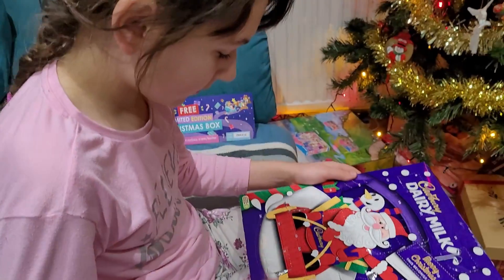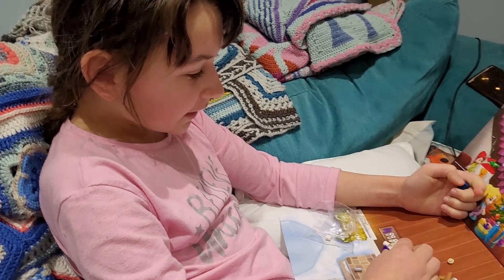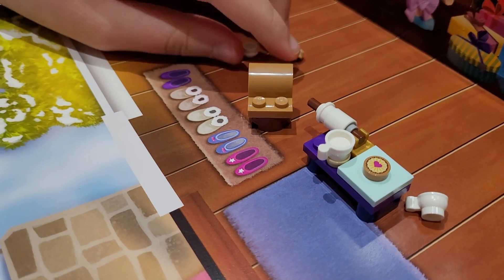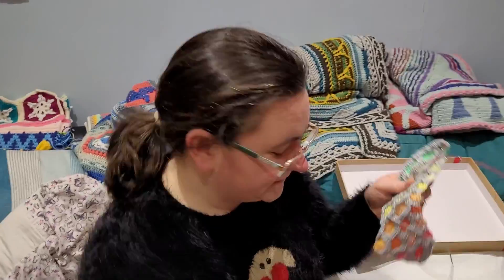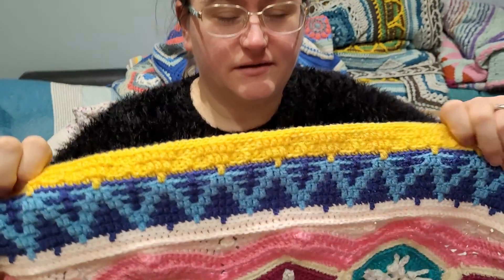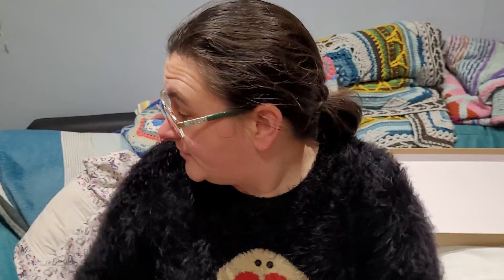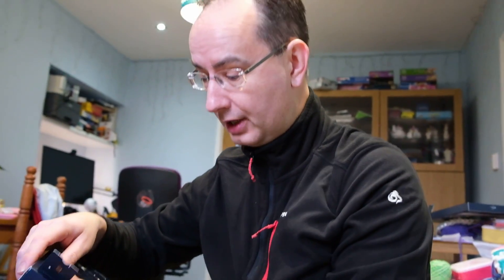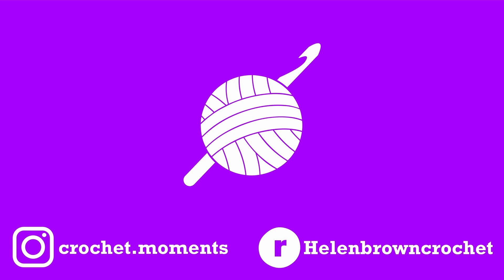Vlogmas 2021 10th December - Emily the sleep-in becomes daddy's chocolate taster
Emily had a bit of a lie-in today so, as she didn't come down until Katherine had gone to school (by which time I was on my way to work), Simon was the lucky one having his chocolate tasted today.;

Theme tune by Soffity

0:00 Intro and welcome
0:35 My and Katherine's chocolate Advent calendars
1:22 Katherine's LEGO friends Advent calendar
2:32 My Yarn for the Soul Advent calendar
4:22 Emily's chocolate Advent calendar
6:10 Emily's Playmobil Advent calendar
7:36 Simon opens his Advent calendar for our chocolate taster